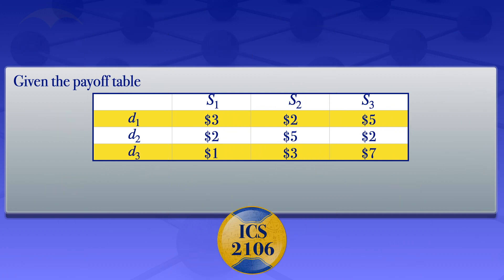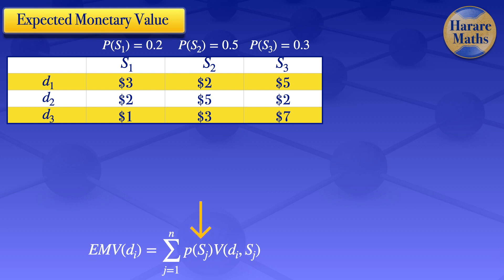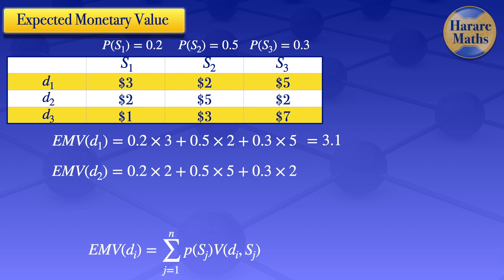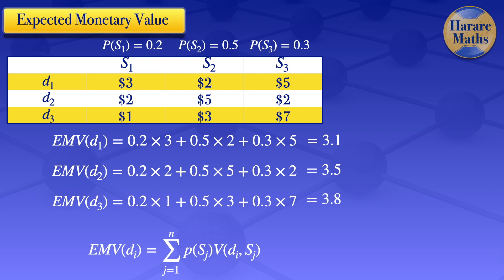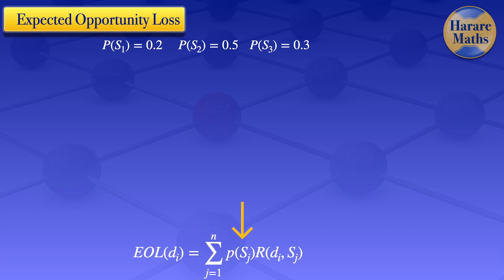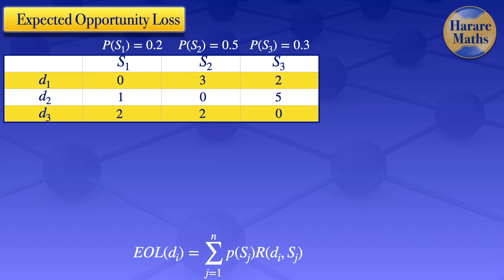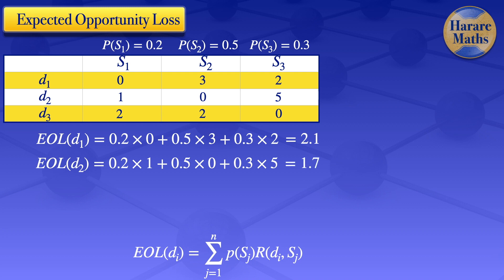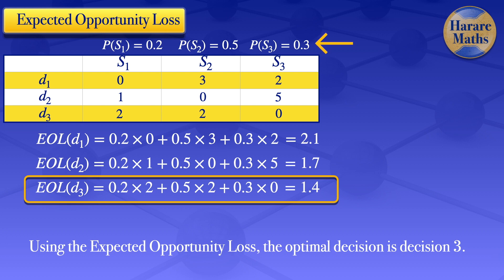Decision Analysis | EMV, EOL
Expected monetary value and Expected opportunity loss